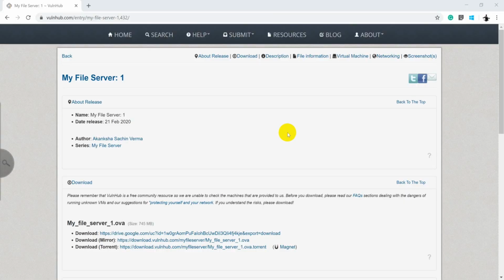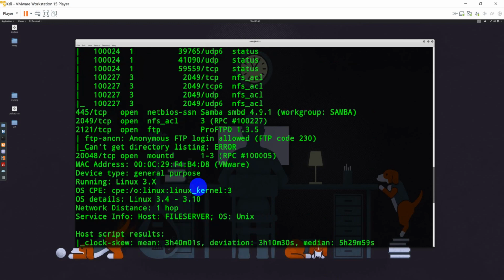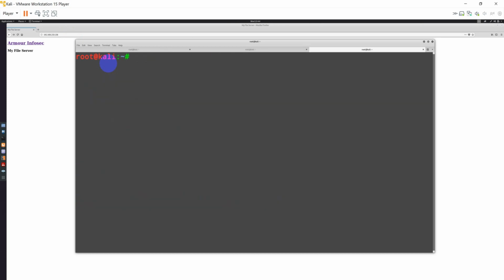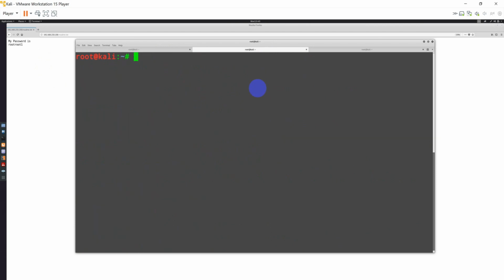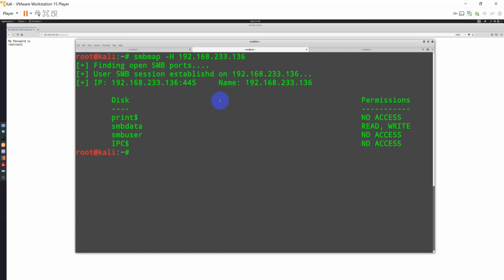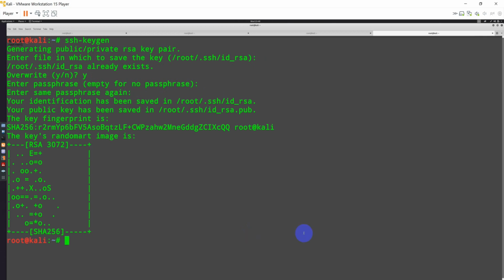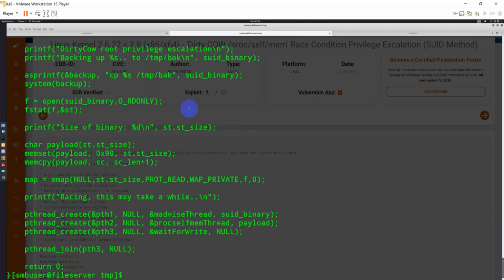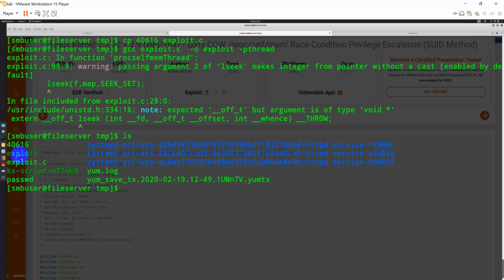oscp like VM From vulnhub walkthrough | CTF For Beginners | Complete Black box testing CTF to root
In this video, we will be learning another CTF from vulnhub.com and try solve it.This is one of the curated VM from vulnhub.com OSCP like vm.
This will definitely help you to practice and learn how to exploit a system in OSCP.

Capture the flag (CTF) is a traditional outdoor game where two teams each have a flag (or other marker) and the objective is to capture the other team's flag, located at the team's "base," and bring it safely back to their own base.

Today's video will be on a walkthrough for Beginners' vulnerable machine on “Vulnhub” website.